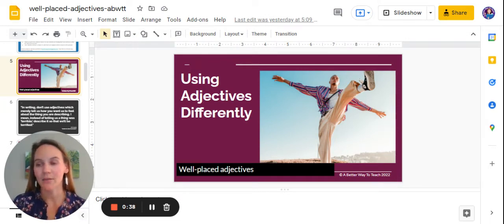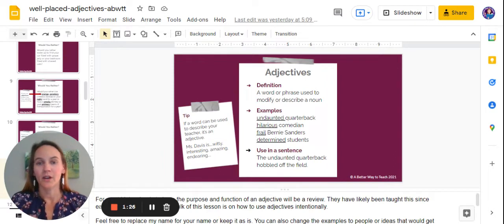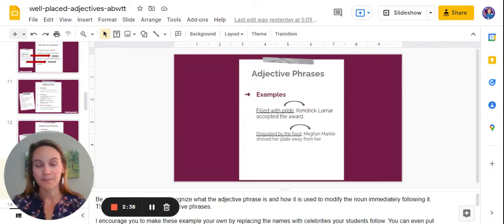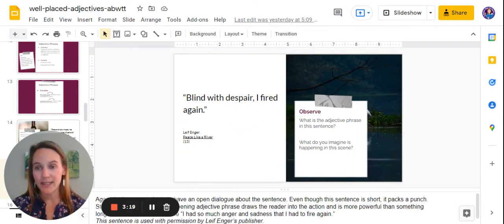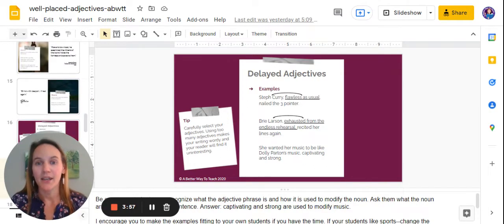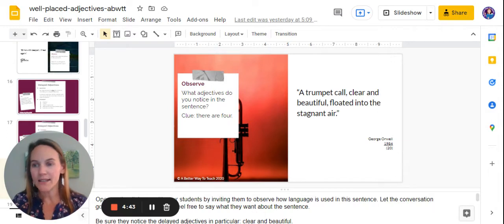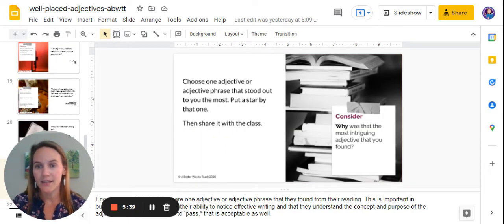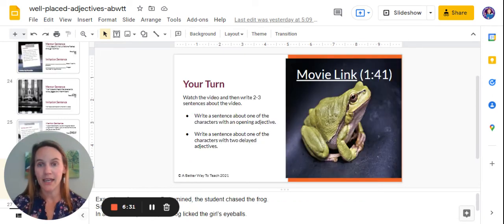Well-Placed Adjectives Teacher Tutorial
A step-by-step tutorial for how to teach adjectives from the curriculum Learning Grammar With Mentor Sentences.